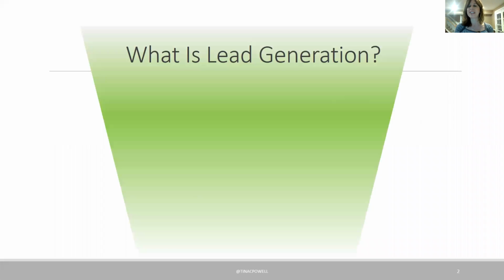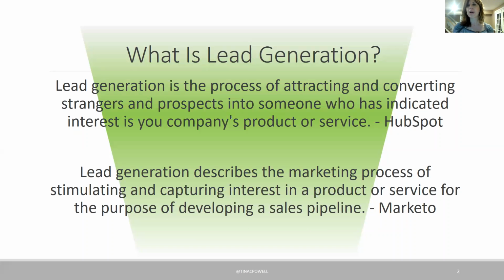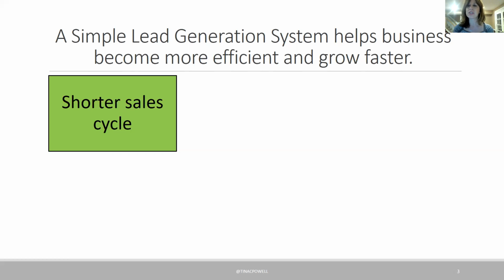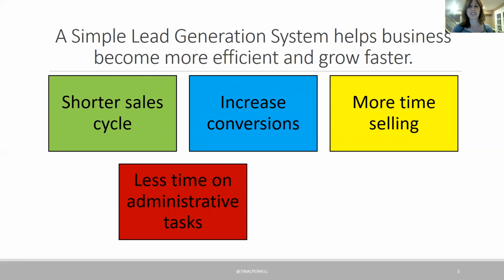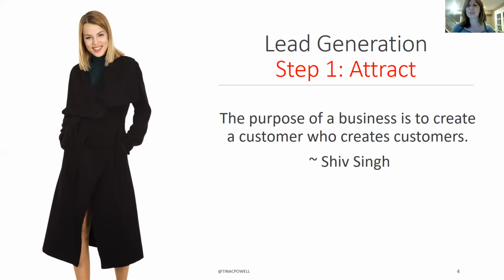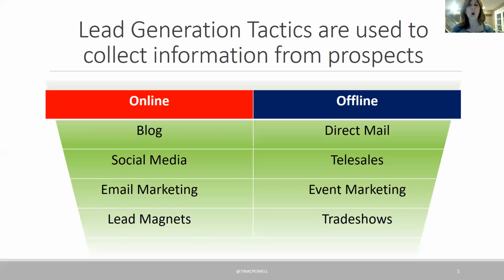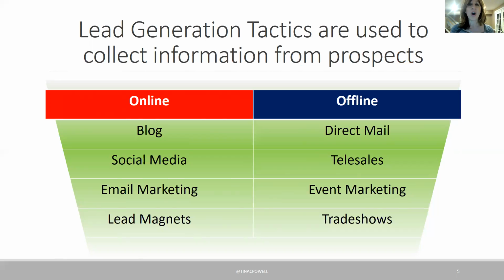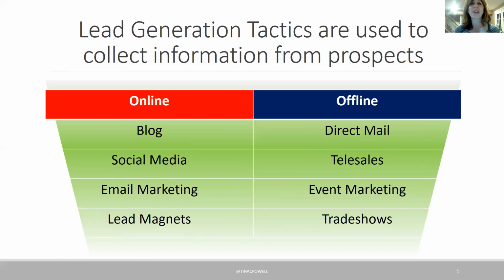How to Build a Simple Lead Generation Funnel - Part 1 (Episode 16)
6-Minute Saturdays is a weekly YouTube Series on digital marketing and social media for financial advisors produced by Tina Powell and C-Suite Social Media.

In this episode, Tina explains the first step of building a simple lead generation funnel.

Tina Powell is a TEDx Speaker and marketing trailblazer. She runs C-Suite Social Media and is a digital marketing and social media strategist to the financial advisory industry.